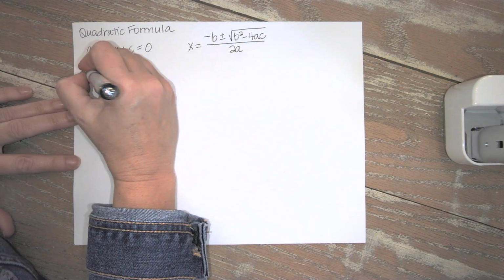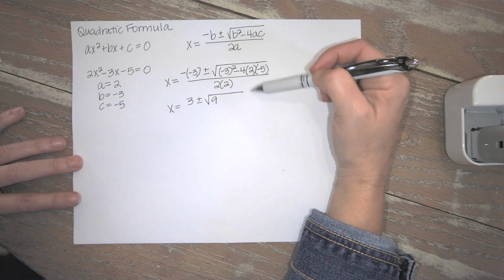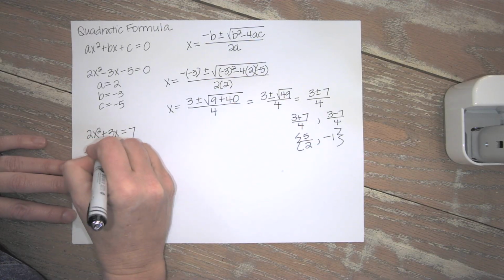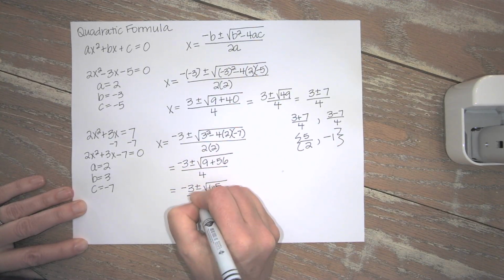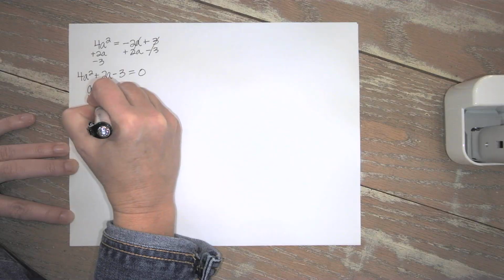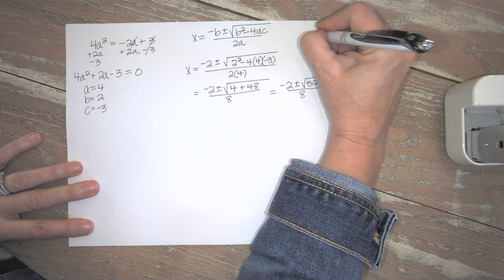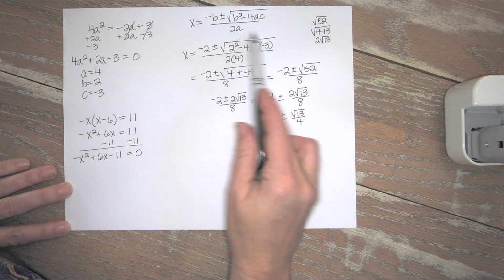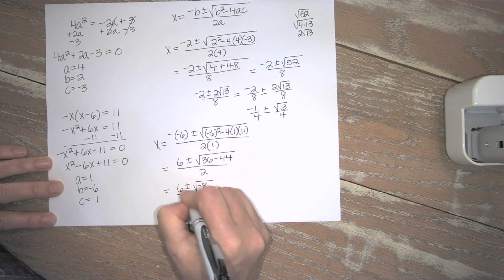The Quadratic Formula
This video provides a comprehensive guide on solving quadratic equations using the quadratic formula. The instructor explains the process step-by-step, covering various scenarios such as standard form conversion and simplifying complex results.

Key Concepts Covered:
Standard Form (0:10 - 0:54): To use the formula, the equation must be in the standard form.
Standardizing Equations (4:42 - 7:34): Demonstrating how to move terms to set the equation to zero.
Keeping 'a' Positive (7:46 - 11:48): The instructor emphasizes why maintaining a positive leading coefficient makes simplifying the denominator easier.

Handling Imaginary Numbers (11:58 - 16:07): Dealing with negative values under the square root, requiring the use of i.

Best Practices:

Use Parentheses: Always wrap negative numbers in parentheses when squaring them to avoid order of operation errors (2:31).
Simplification: Learn to split the fraction to simplify terms individually, reducing the risk of errors (11:06, 15:20).